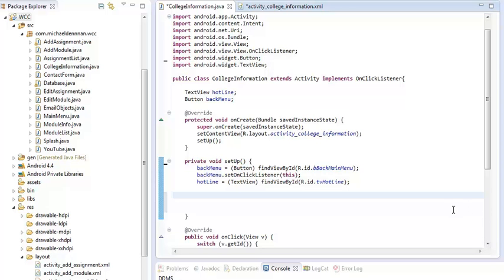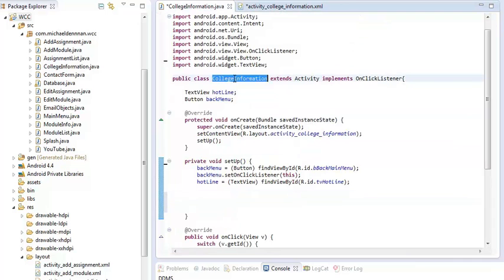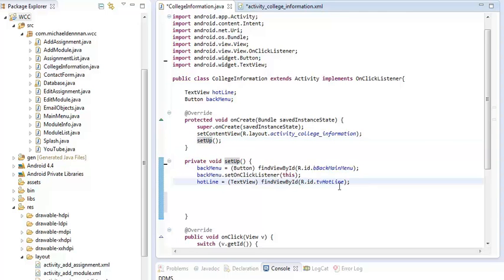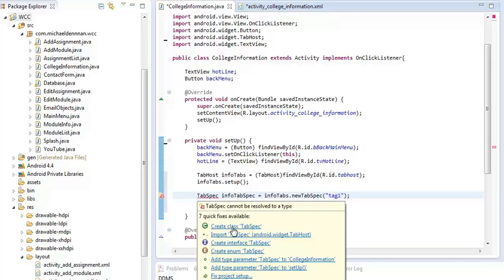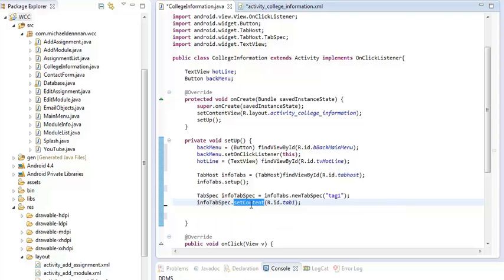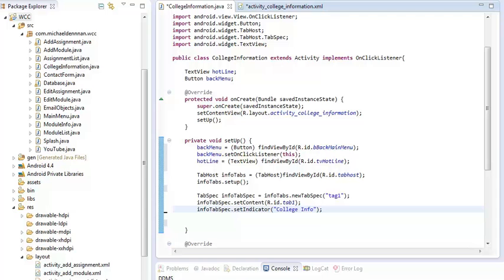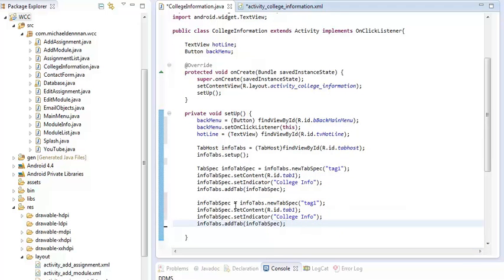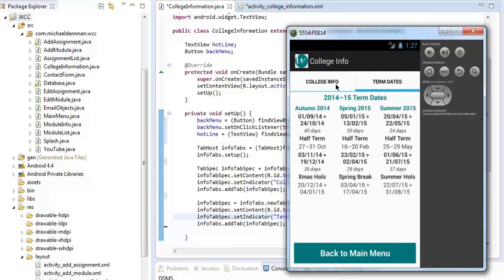TabHost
TabHost for College Assignment